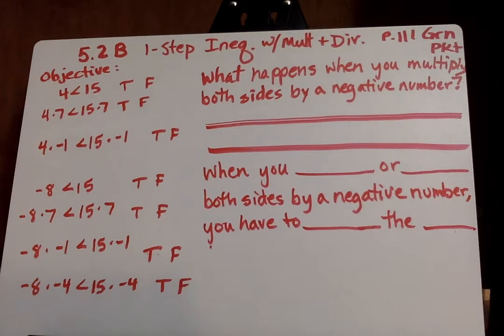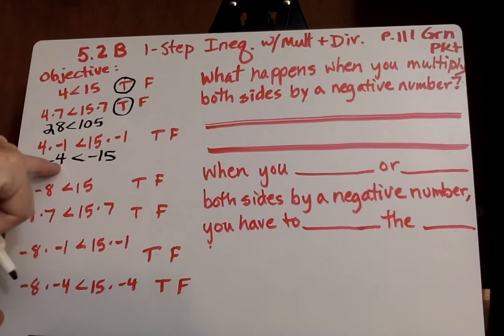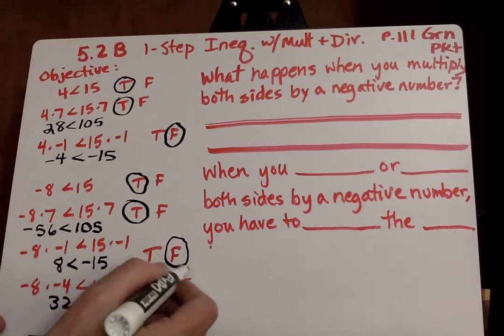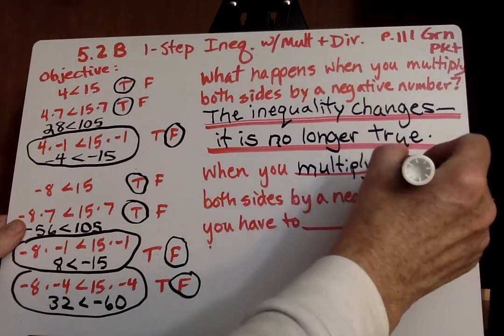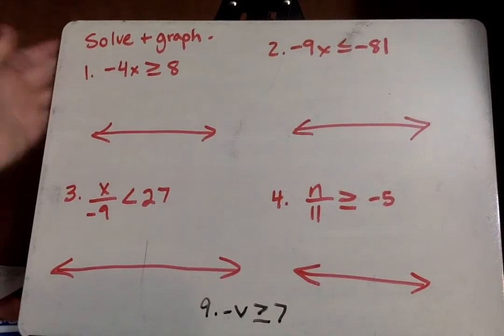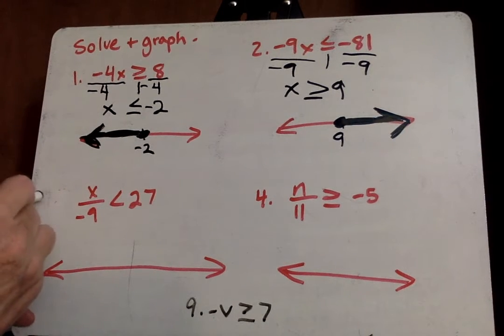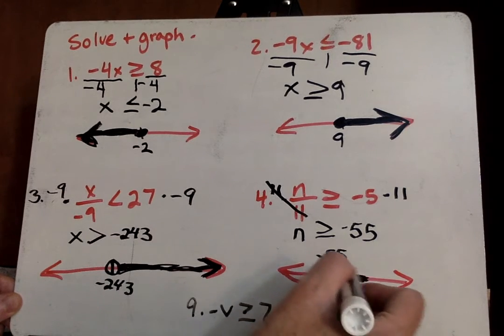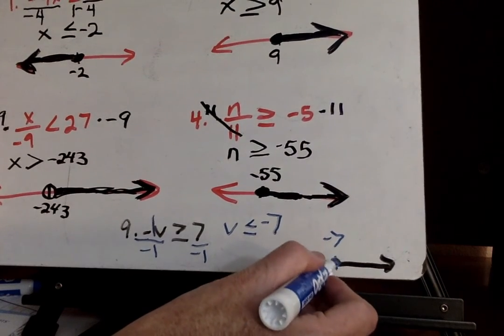M7 5.2B 1-Step Inequalities w/Mult. & Div.